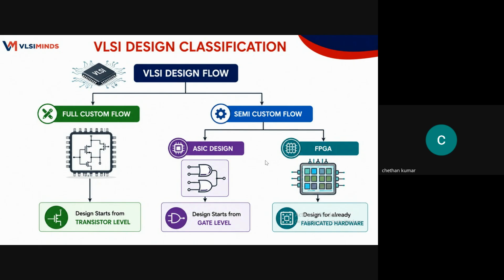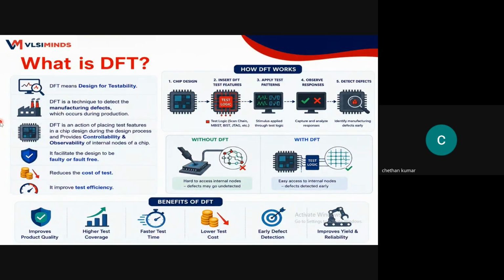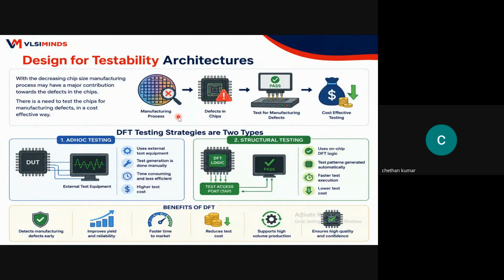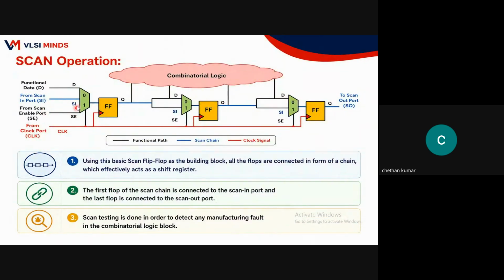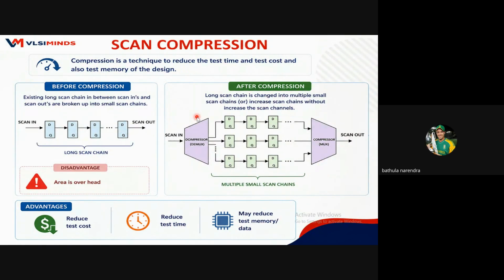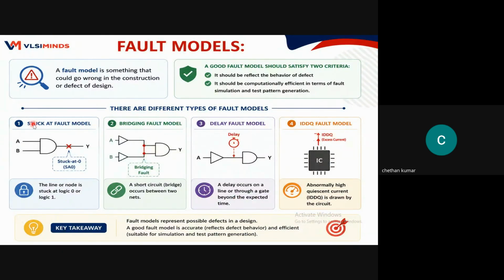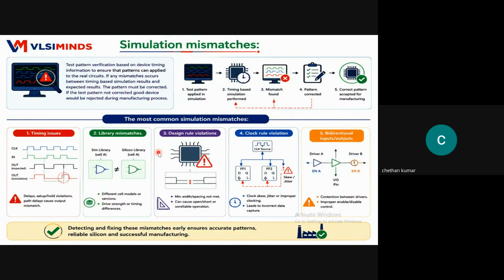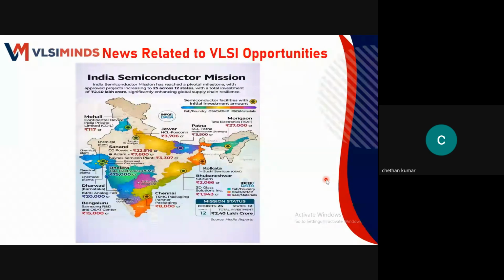DFT Demo Session